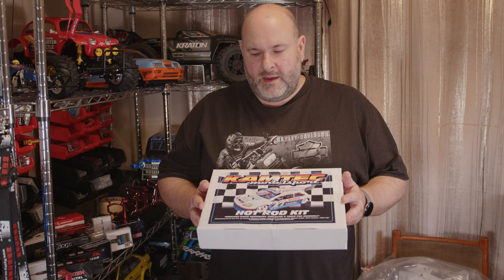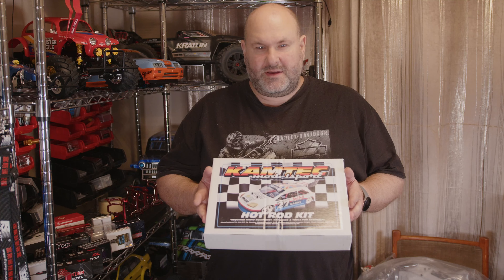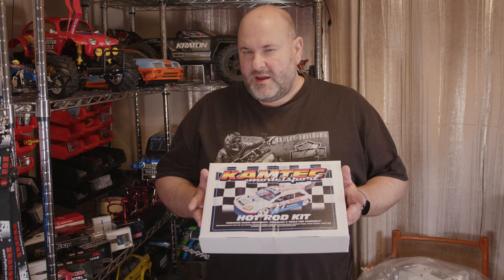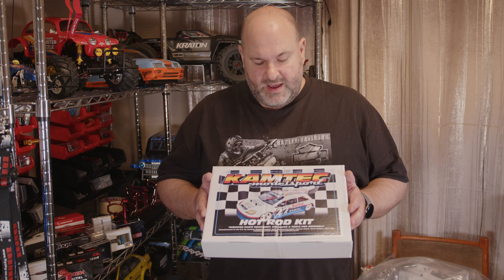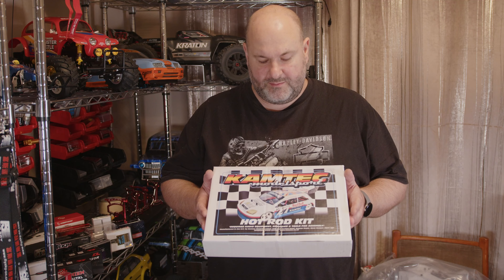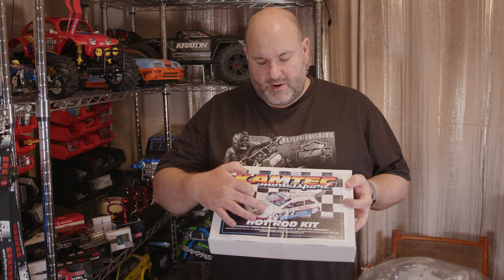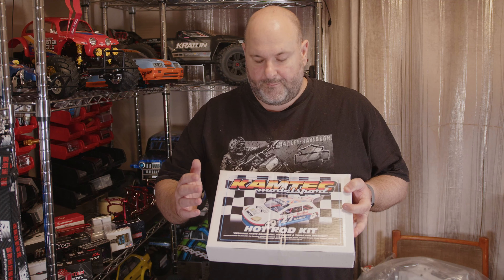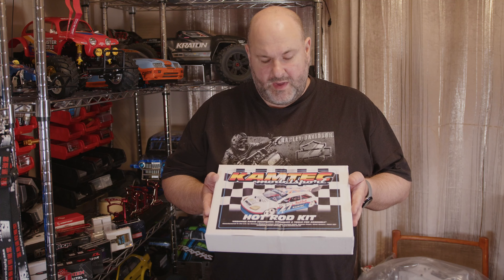Kamtec Hot Rod/Hatch Rolling Chassis KIT unbox and build part 1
Kamtec Hot Hatch Rolling Chassis KIT + Lexan Shell £74.99

399 Sheffield Road,
Chesterfield
Derbyshire S41 8LS
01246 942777